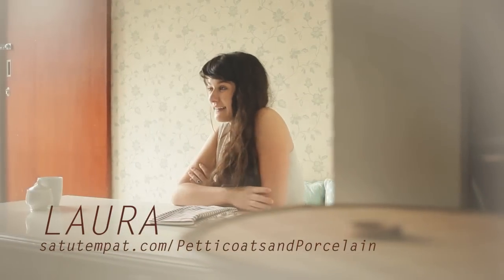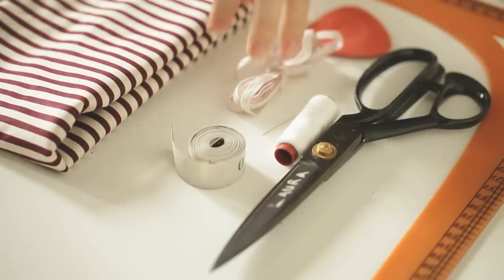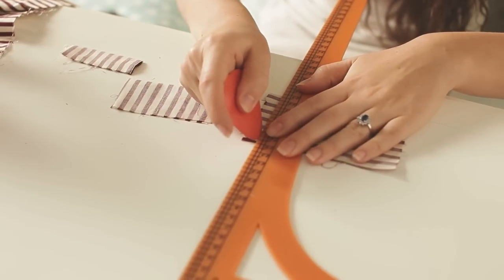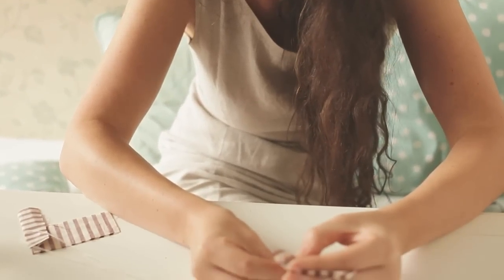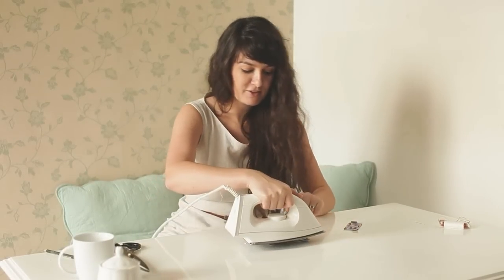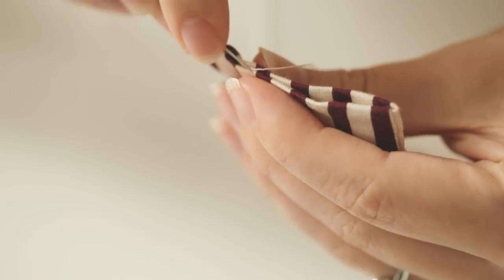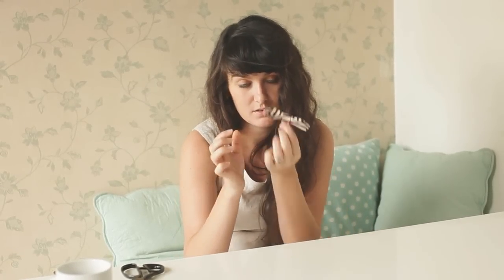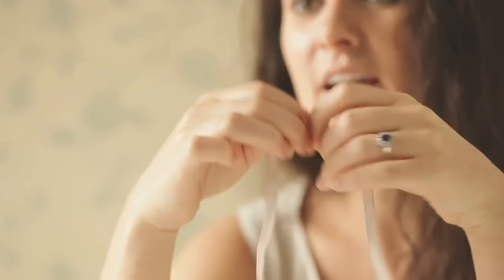DIY Lazy Boyfriend Bow Tie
When your boyfriend is too lazy to buy his own bow tie. make him one! It's simple and easy.